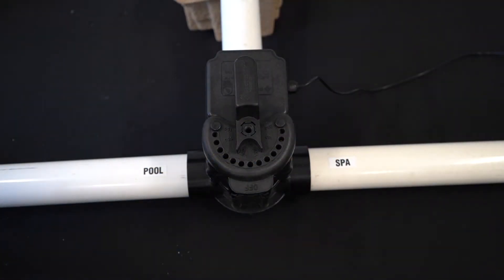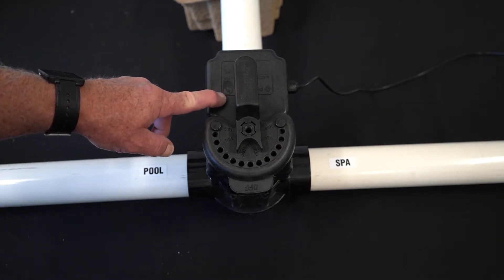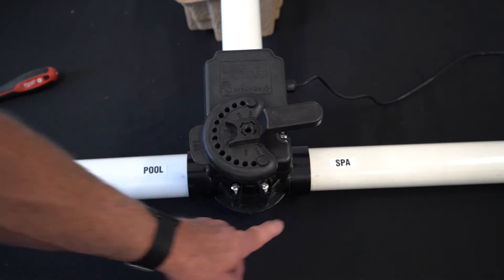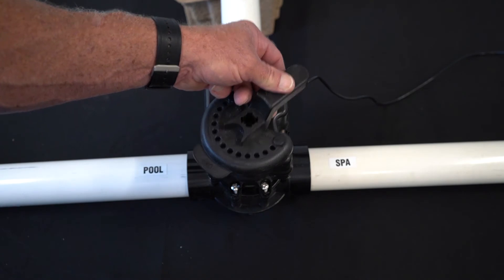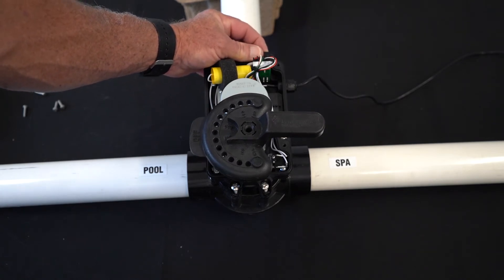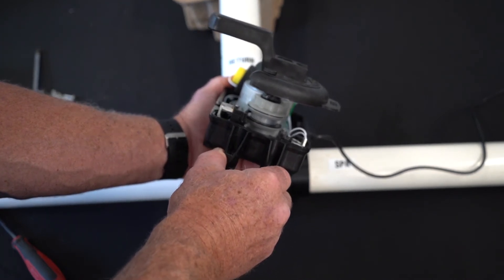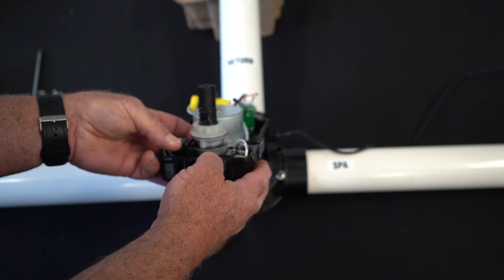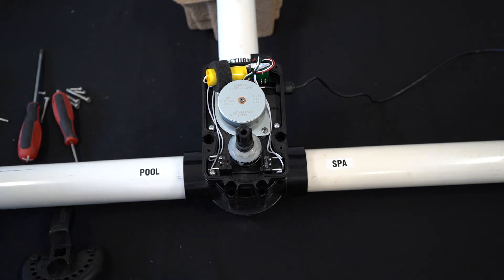How to cam a Pentair valve actuator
This video demonstrates the different modes and how to set each of them up. Including a popular spillover mode for your enjoyment.